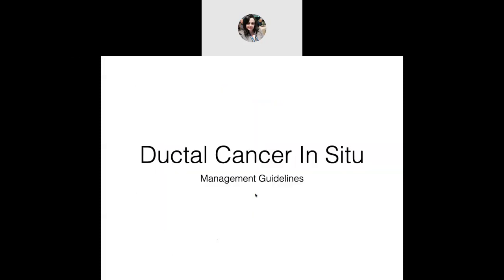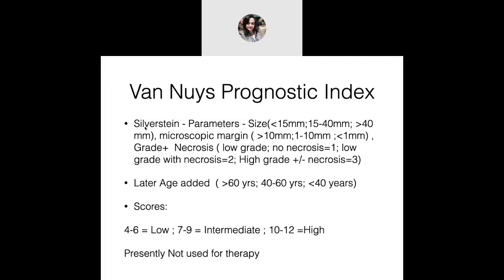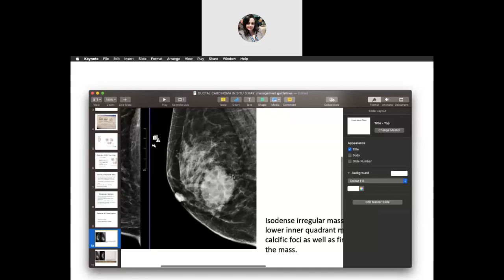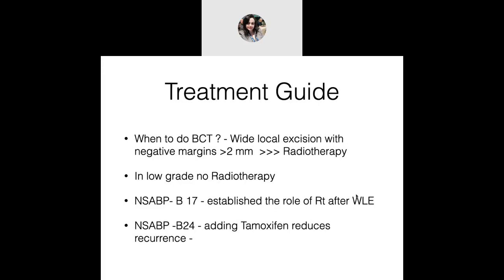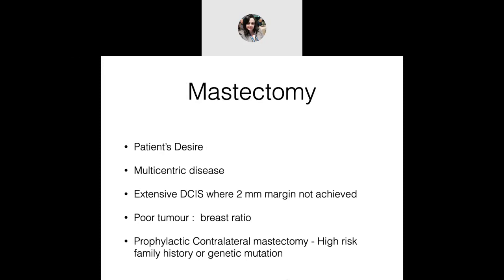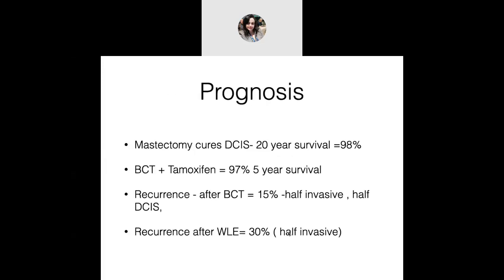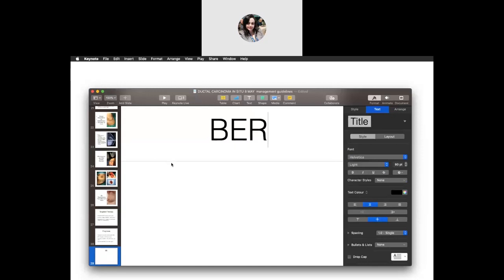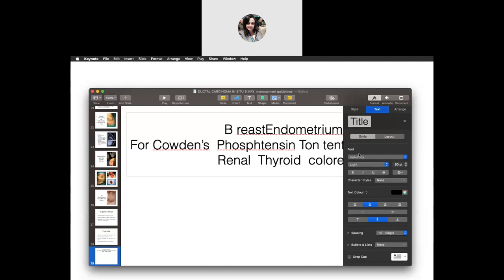Ductal Carcinoma In Situ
breast lectures

surgery e-learning